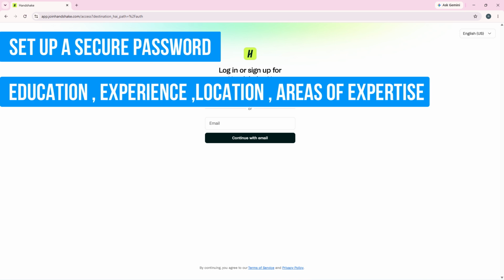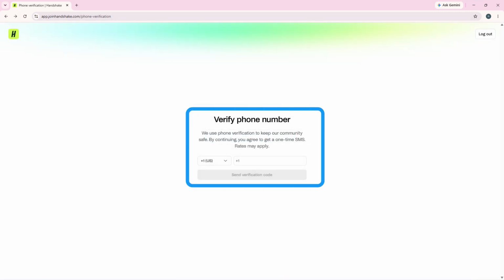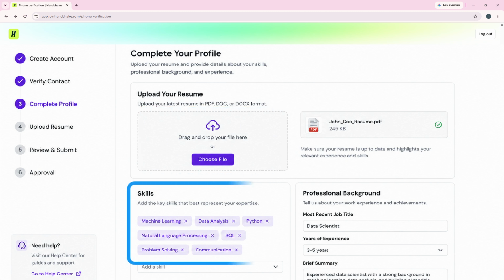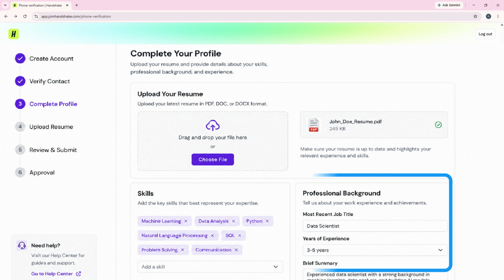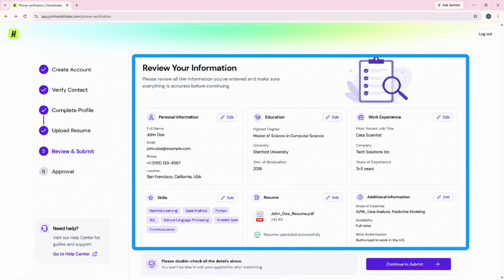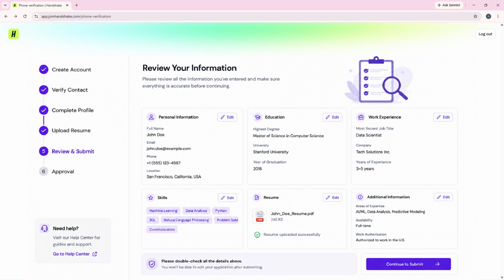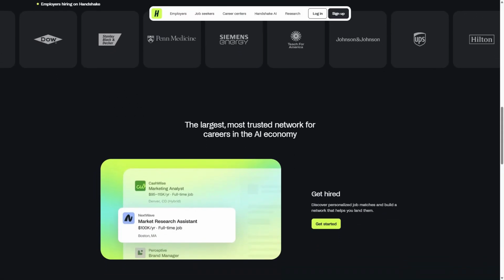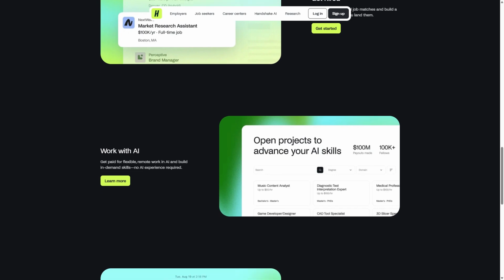How to Open a Handshake AI Account (EASY Guide)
In this video, you'll discover how to open a Handshake AI account with an easy step-by-step guide. If you're looking to sign up for Handshake AI, this video will walk you through the account creation process, profile setup, and the key steps you need to get started quickly.

We will cover Handshake AI account creation, Handshake AI signup, Handshake AI registration, Handshake AI tutorial, AI job platform, student jobs, career networking, interview preparation, profile setup, and account access so you can understand how the platform works.

This video also explains how to create a Handshake AI account, access the login page, complete your profile, and use the platform in a simple and practical way. If you want a clearer view of Handshake AI onboarding, this guide keeps everything easy to follow.

Whether you're a student, job seeker, or anyone curious about Handshake AI, this tutorial gives you a simple overview of what to do after creating your account and how to get started with the platform.

By the end of this video, you will know how to open a Handshake AI account and what the next steps are after signing up.